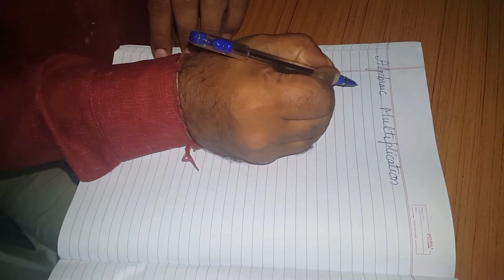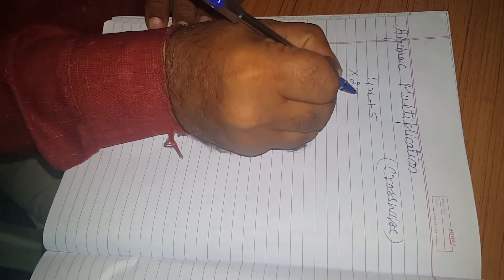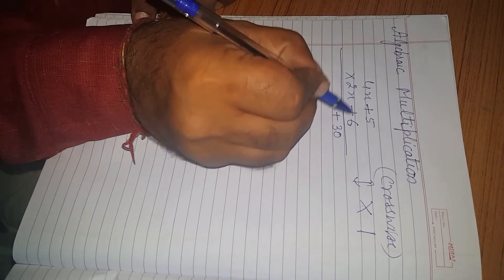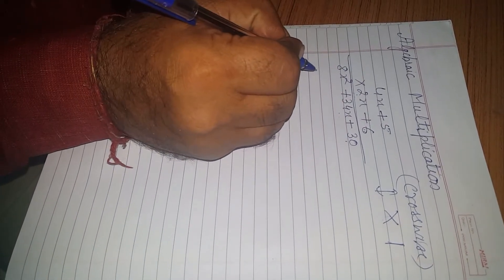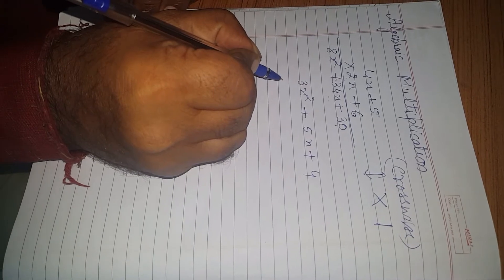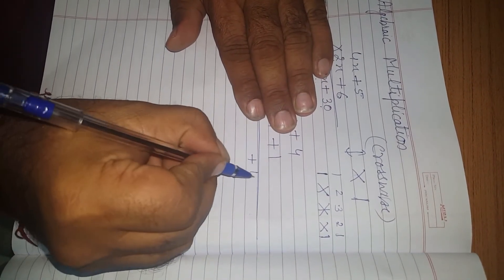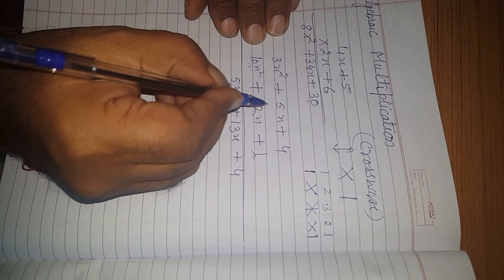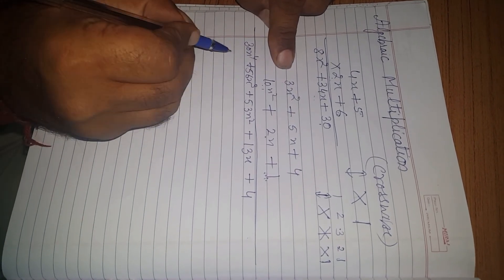Algebraic Multiplication(Linear and Quadratic Polynomial)
Quick and in one line answer through Vedic Mathematics Sutra